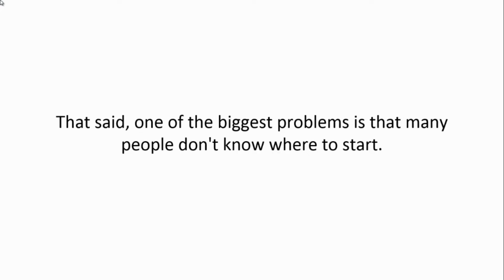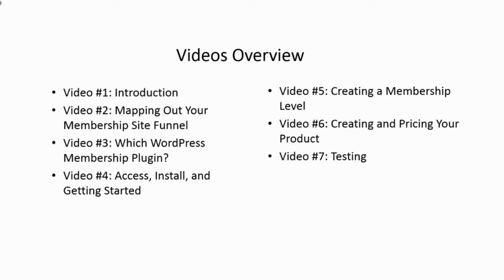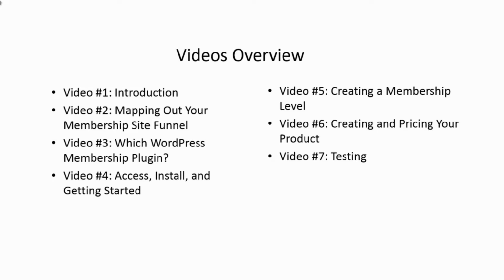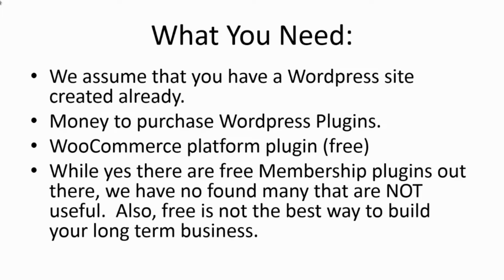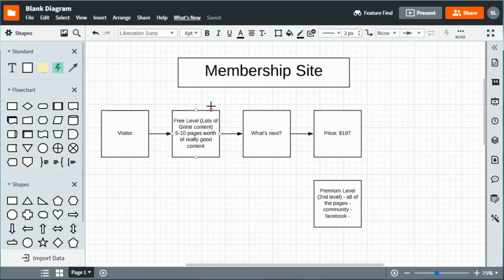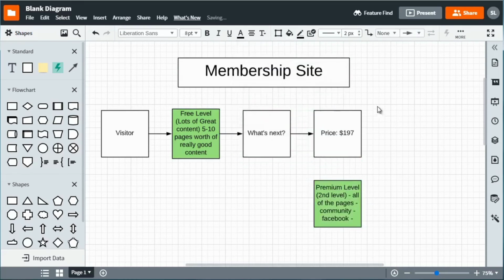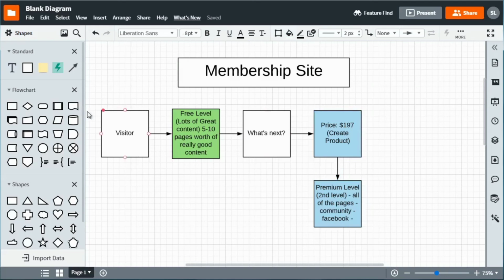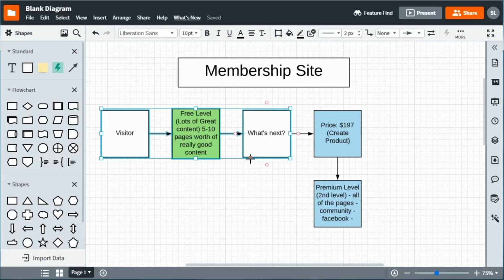Earning Ideas With Ecommerce With WooCommerce 2022 Part - 01